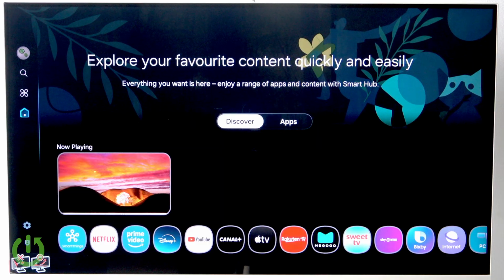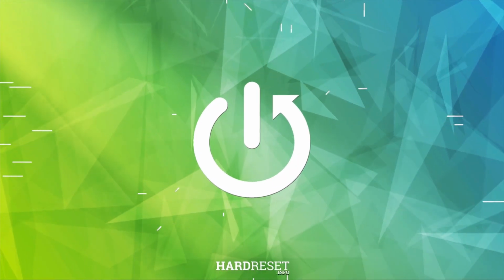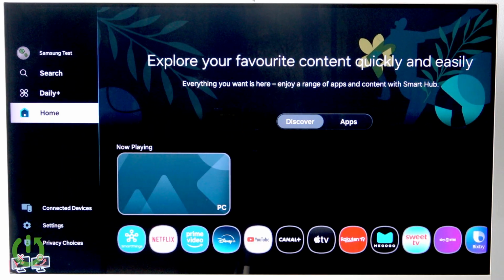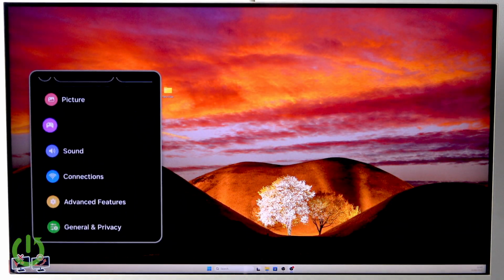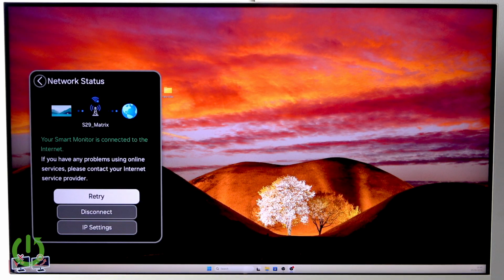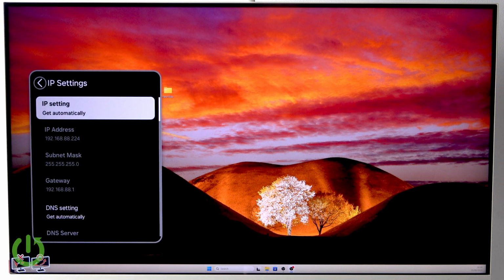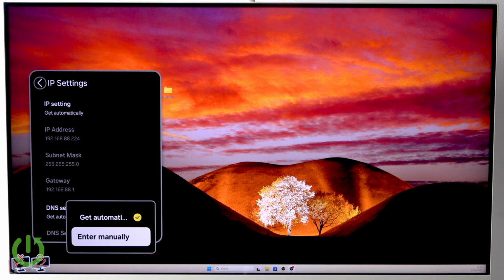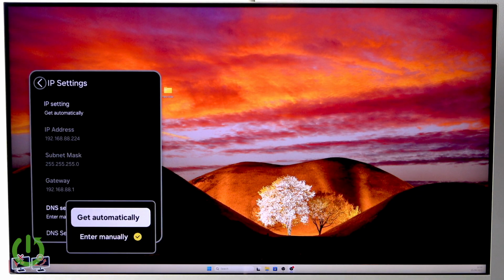SAMSUNG SMART Monitor M8 – How to Change DNS from Automatic to Manual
If you want to improve your network settings or troubleshoot connection issues on your SAMSUNG SMART Monitor M8, changing the DNS from automatic to manual can help. In this video, we show you step-by-step how to access the settings menu, navigate to network options, and switch your DNS configuration from automatic to manual entry. This process is useful if you want to use a custom DNS server for better speed, security, or parental controls. Follow along to make sure your SAMSUNG SMART Monitor M8 is set up exactly how you want it.

How to change DNS from automatic to manual on SAMSUNG SMART Monitor M8?
How to set a custom DNS server on SAMSUNG SMART Monitor M8?
Where are the DNS settings on SAMSUNG SMART Monitor M8?

0:00 Introduction
0:04 Open Settings on SAMSUNG SMART Monitor M8
0:12 Go to Connections and Network
0:20 Access Network Status and IP Settings
0:28 Change DNS from Automatic to Manual
0:40 Save and finish setup